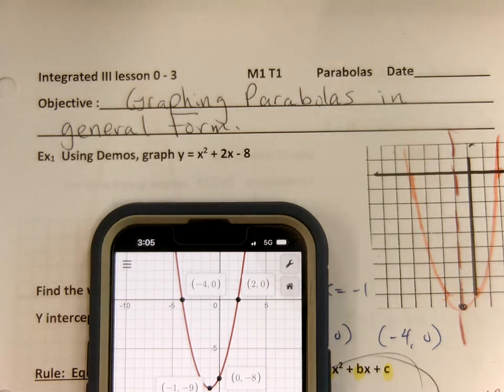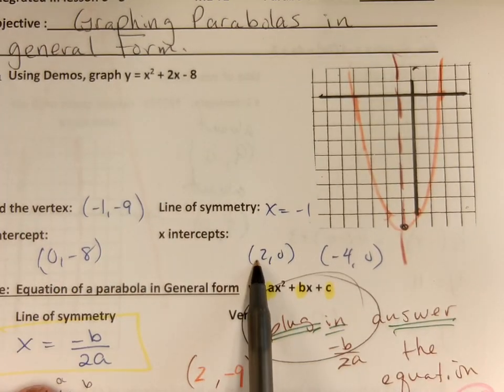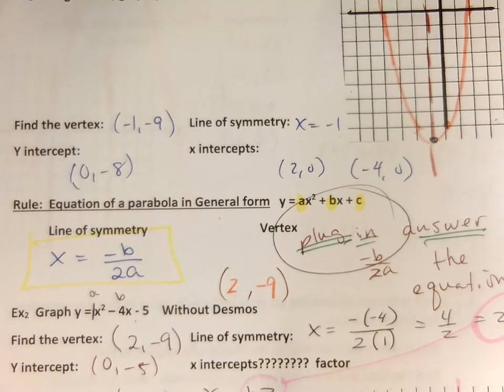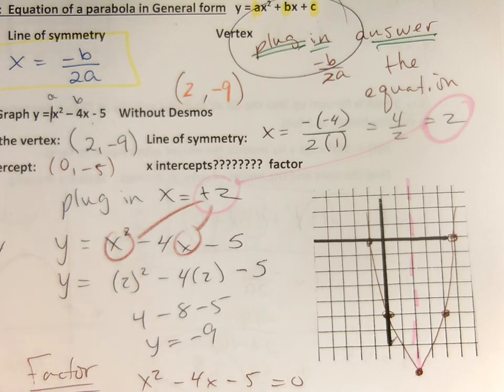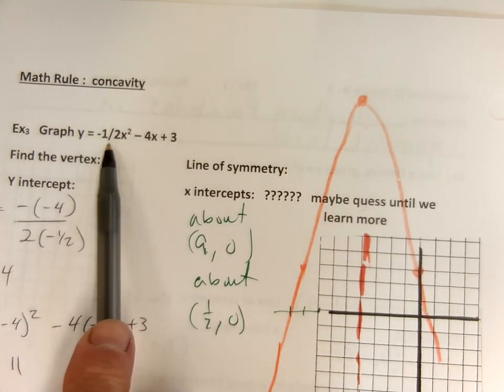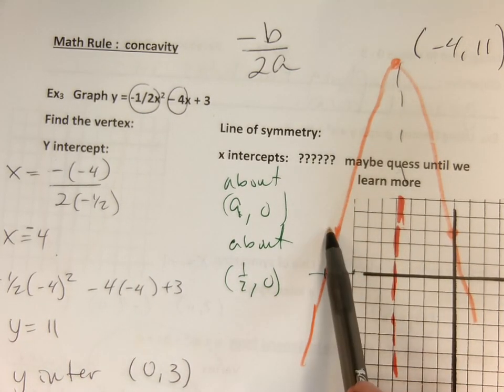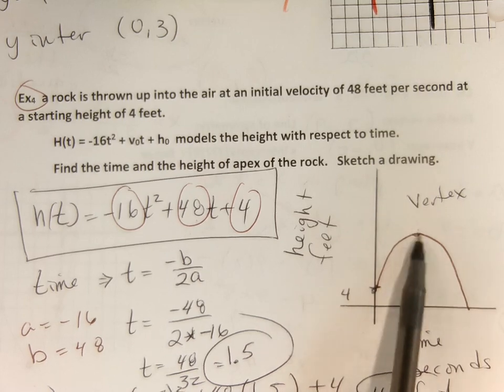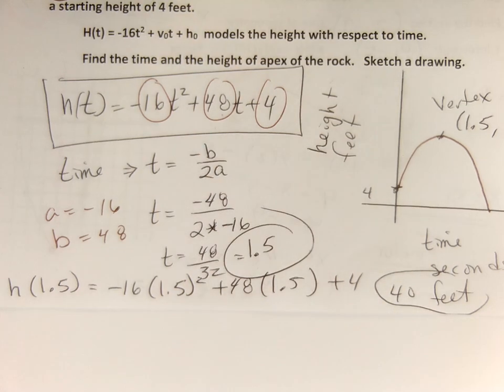Alg 2 lesson 0 3